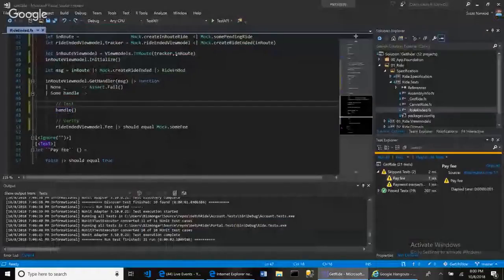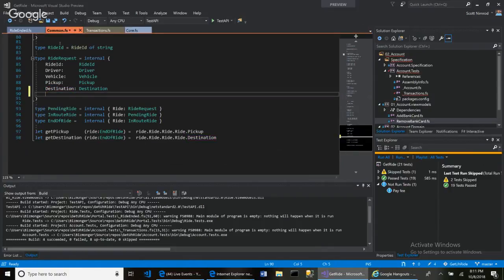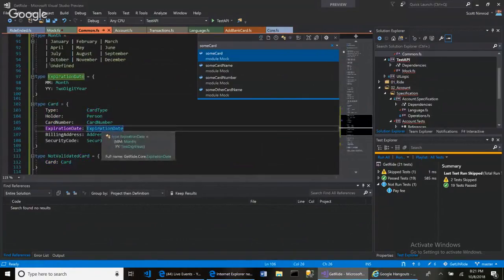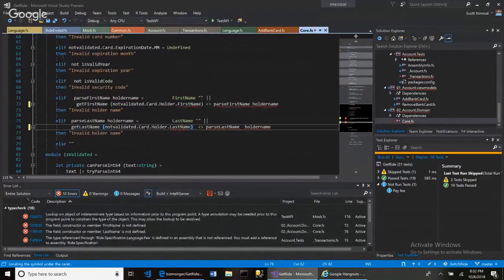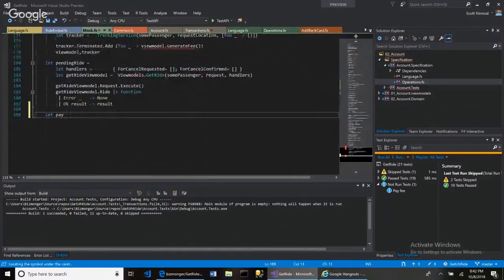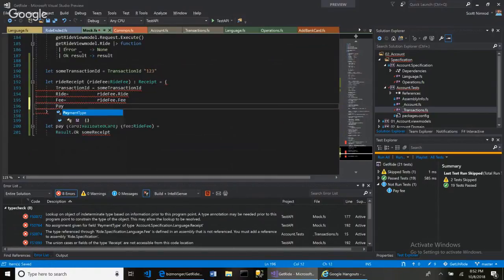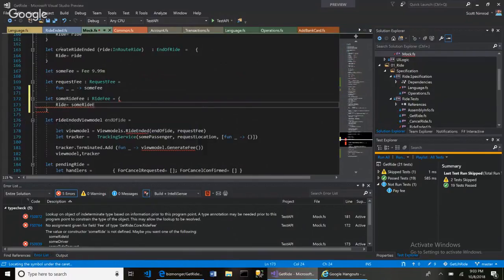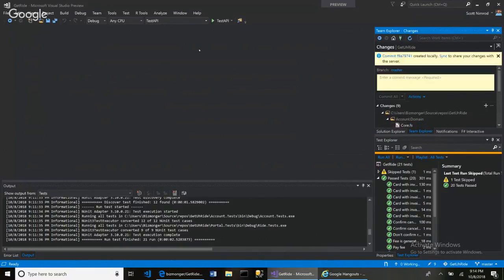Live Programming in F# (vol. 19)